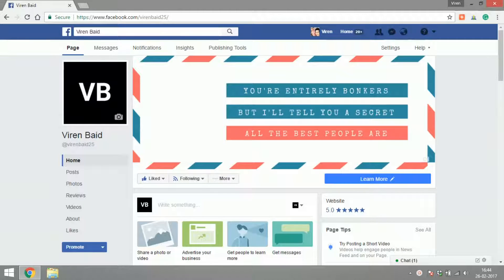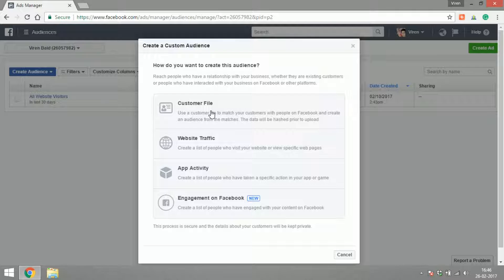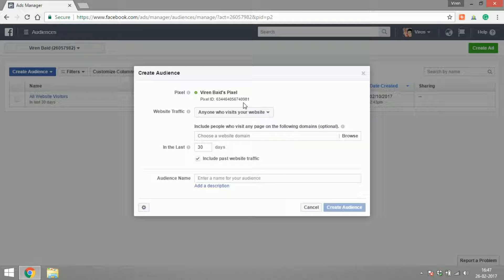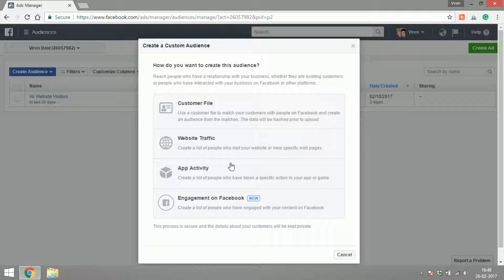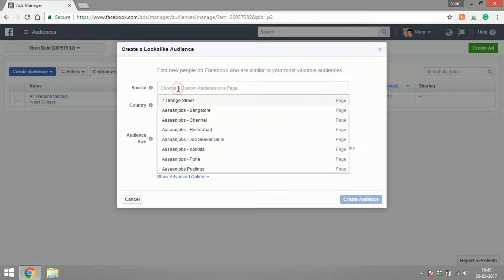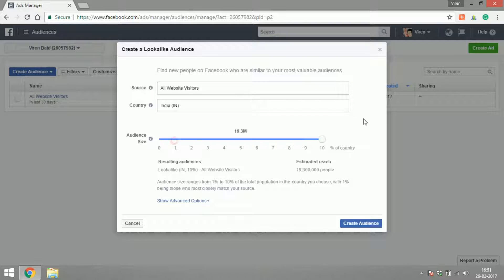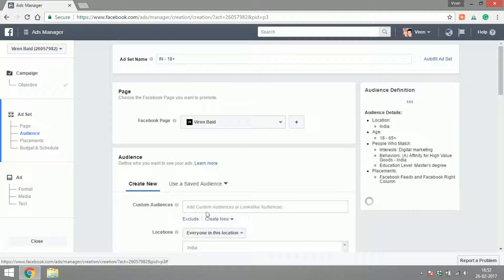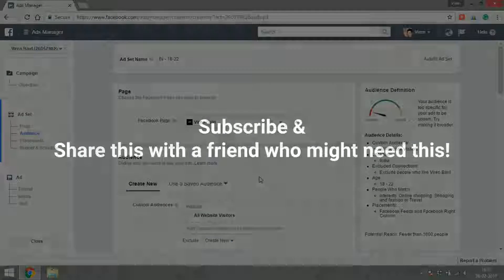How To Create Custom, Lookalike and Saved Audiences For Facebook and Instagram Ads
In this tutorial, you will learn how to create:
- Custom Audiences
- Lookalike Audiences
- Saved Audiences
for your Facebook and Instagram Ads